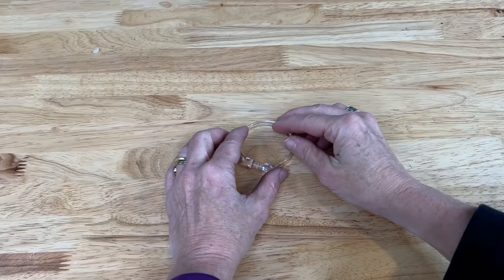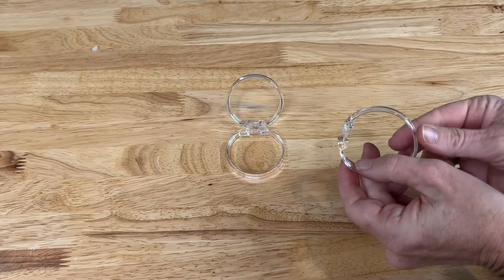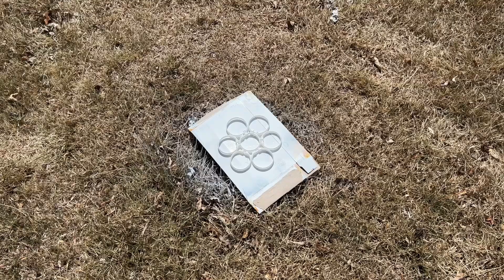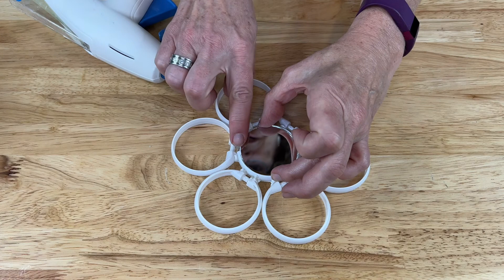3 Fantastic Geometric Art Ideas On A Budget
Do you love geometric art but not the price tag?  I have 3 fantastic and easy ideas you can make on a budget.

Shower Curtain Rings
Hot Glue Gun
Spray Paint
2-inch mirrors